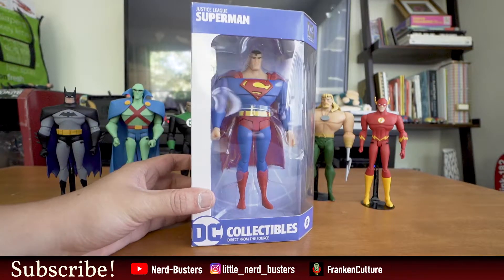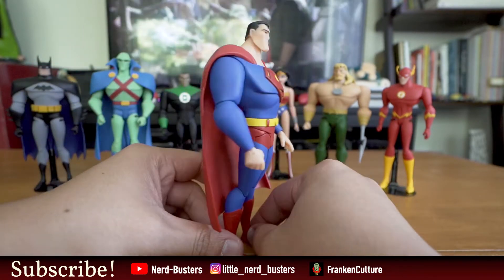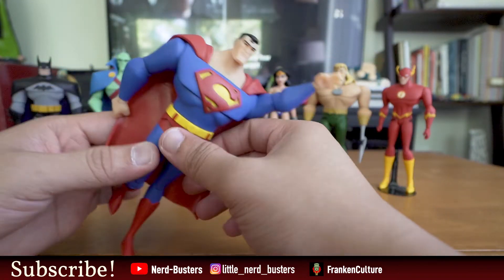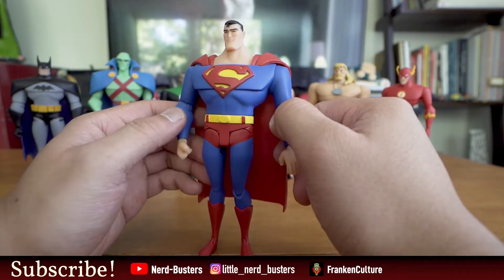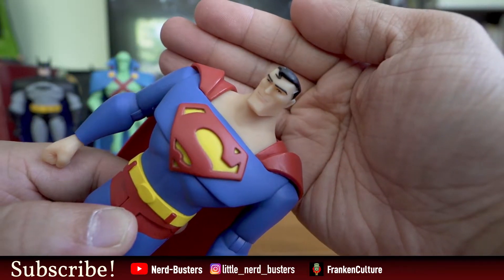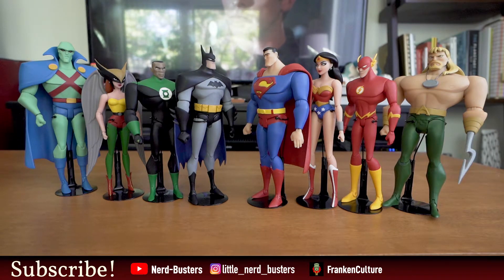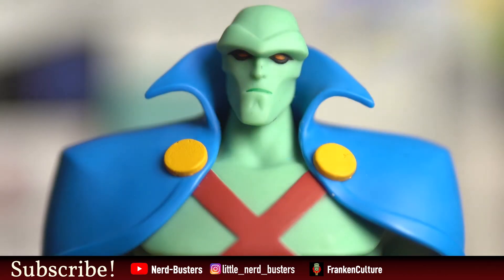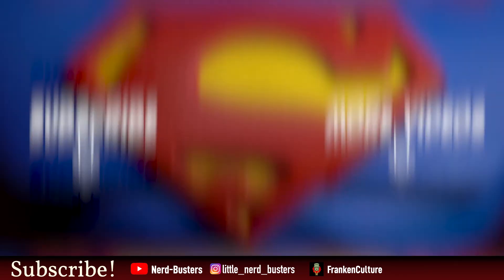Justice League Unlimited DC Universe Exclusive - Superman PLUS My Overall Review!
Opening up Superman from the Justice League Unlimited set exclusive from the DC Universe store!